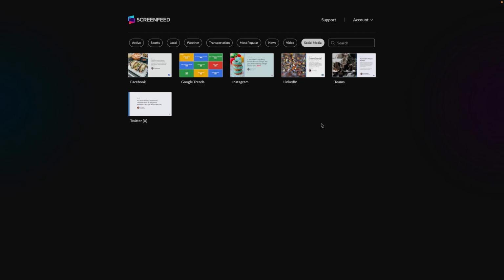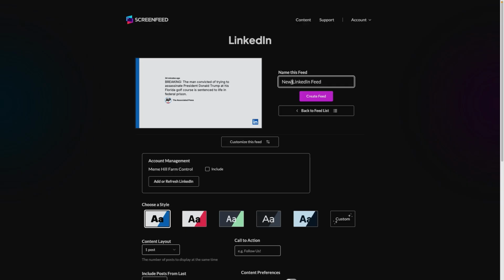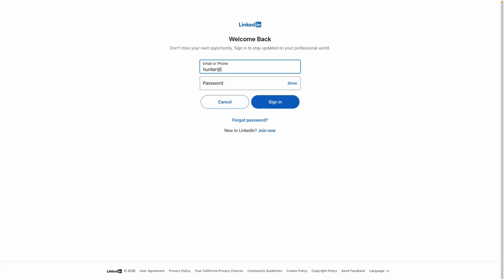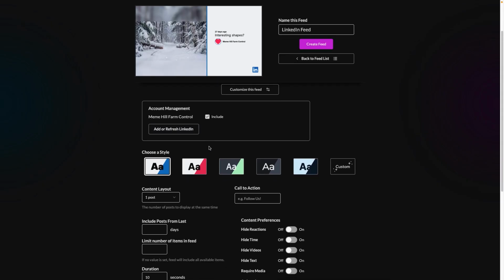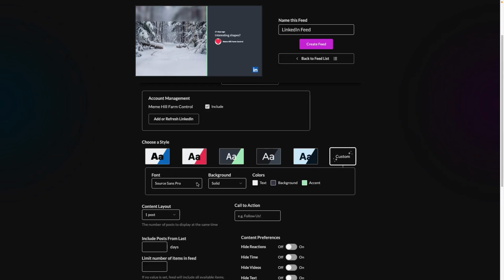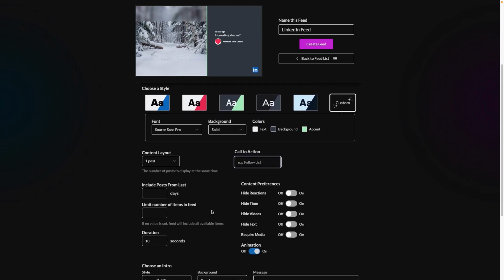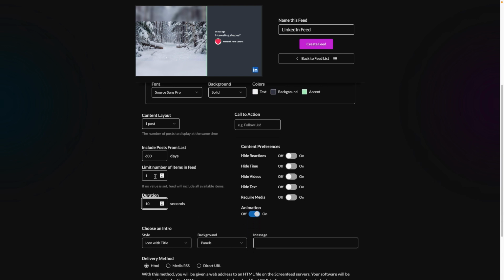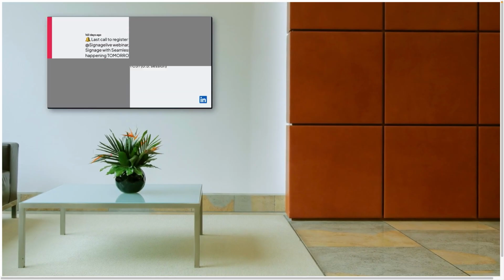How to configure a LinkedIn feed for your digital sign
Step by step instructions on how to configure a LinkedIn feed from Screenfeed for your digital signage software.